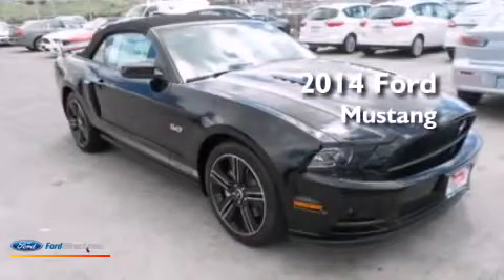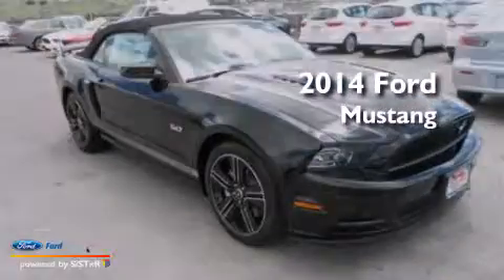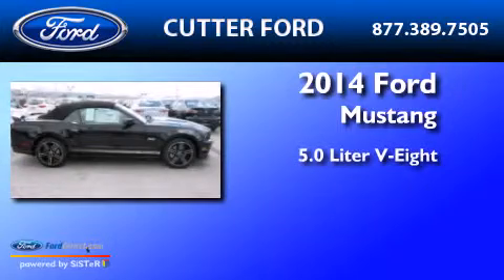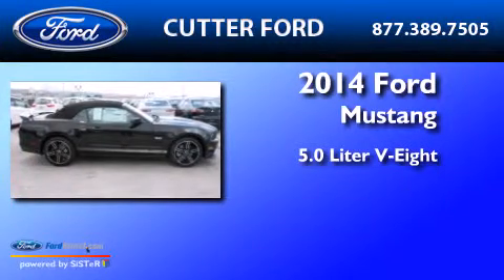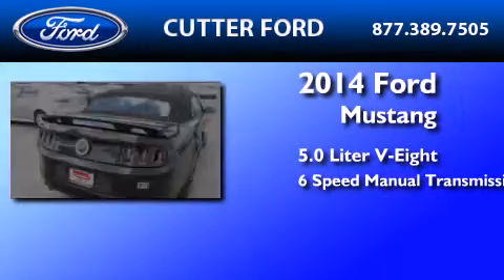2014 FORD MUSTANG Aiea HI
We have been honored to serve the Aiea HI area , we promise that your experience at our dealership will exceed your expectations ! Year : 2014 Make : FORD Model : MUSTANG Engine : 5.0L V8 32V MPFI DOHC Trans .